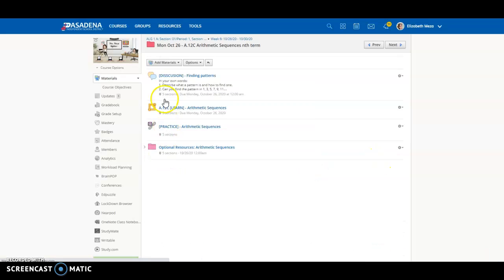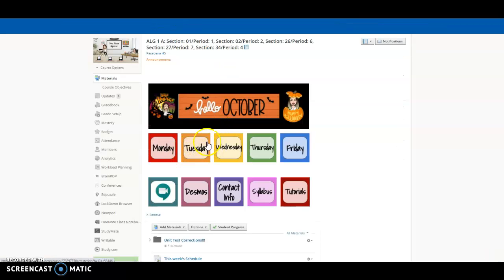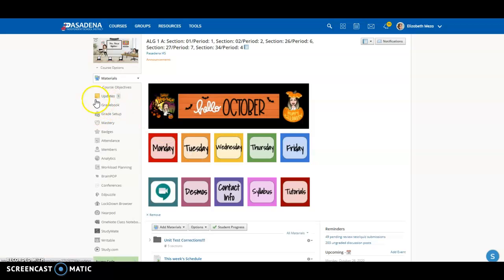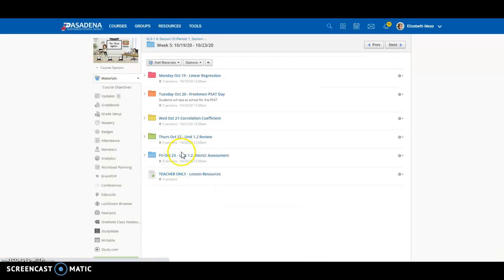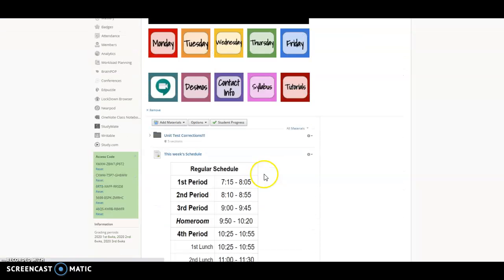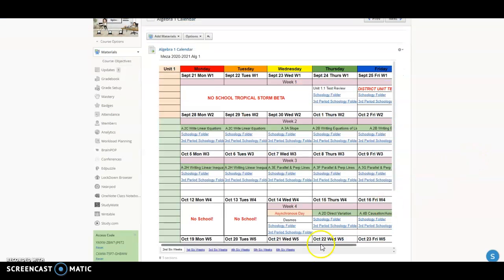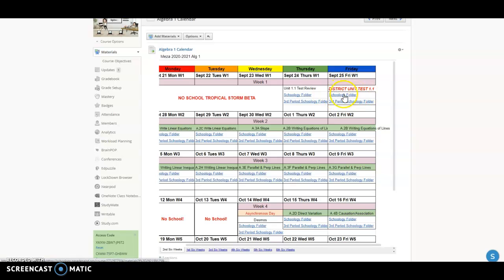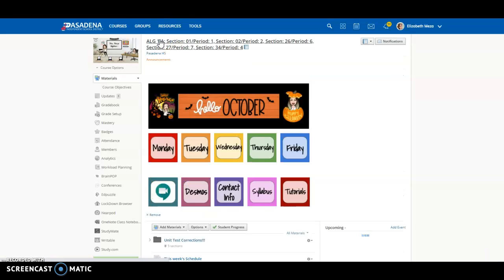10-26-20 Instructions and Announcements